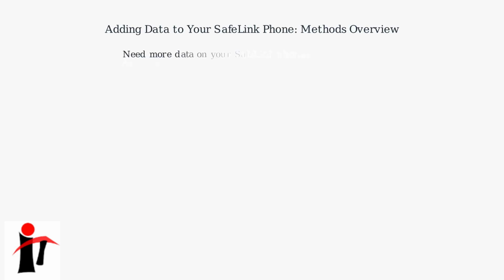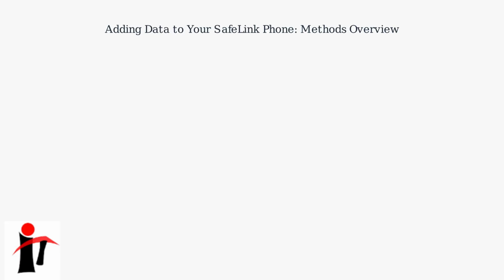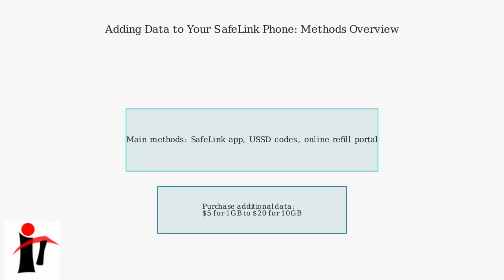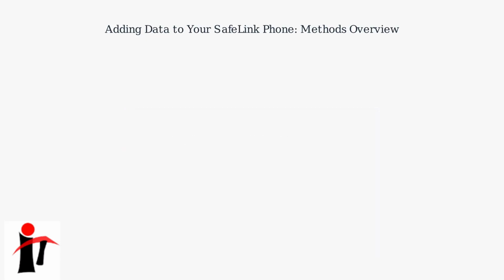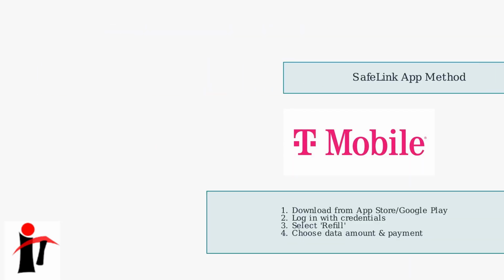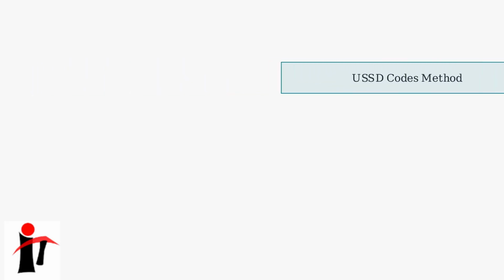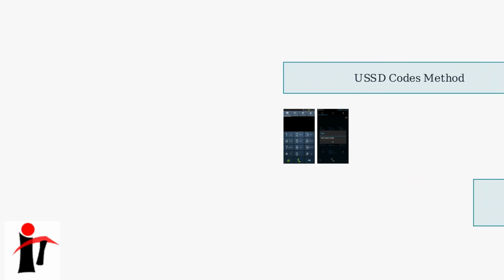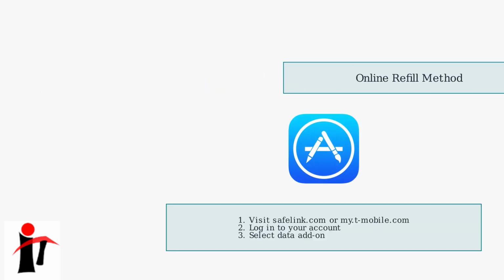How To Add Data To Your SafeLink Phone – App, USSD Codes & Online Refill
Looking to add data to your SafeLink phone effortlessly? 📱💧 In this video, we break down the step-by-step process of recharging your SafeLink mobile plan using the app, USSD codes, and online refill options.